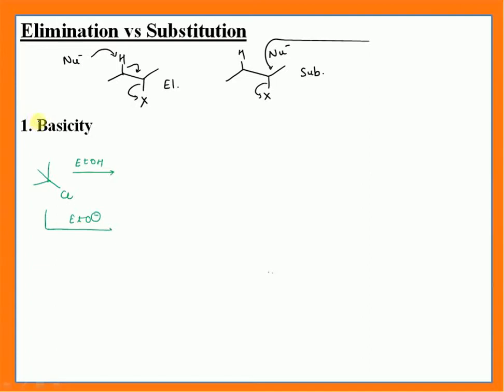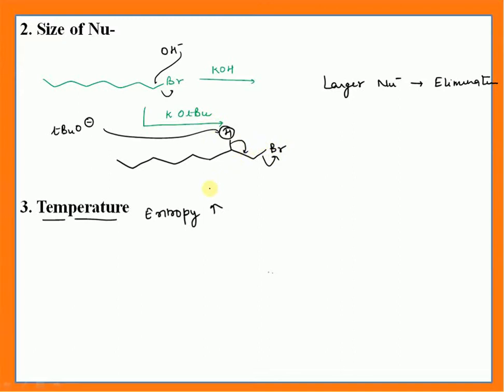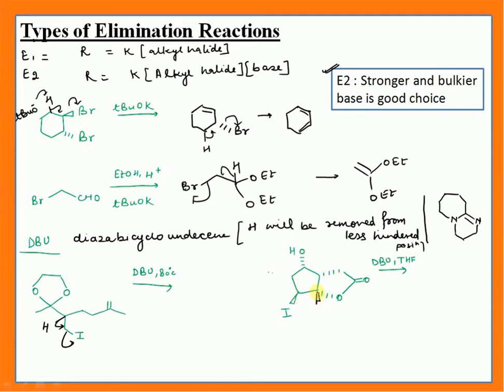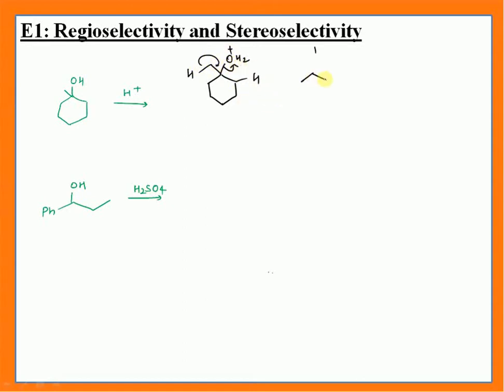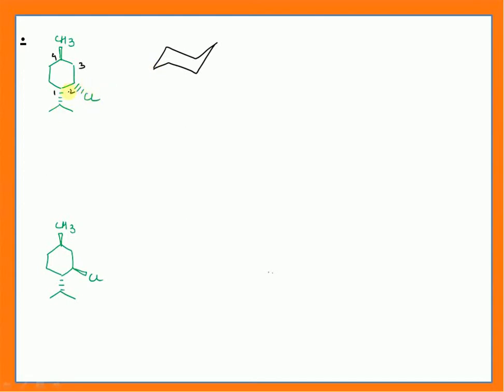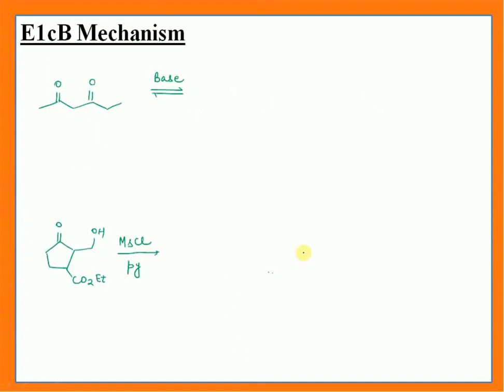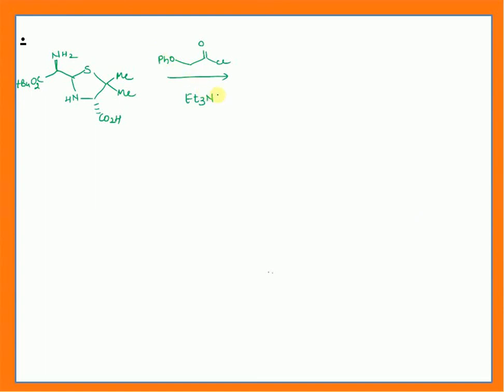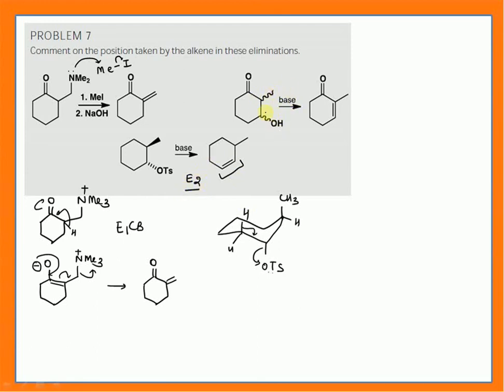Elimination Reactions Chapter 17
Hi Friends, if you want to develop organic chemistry concepts then this playlist will be useful for you. This playlist includes rapid revision of all important chapters of Clayden Organic Chemistry Book.